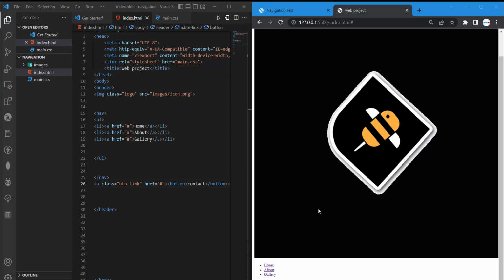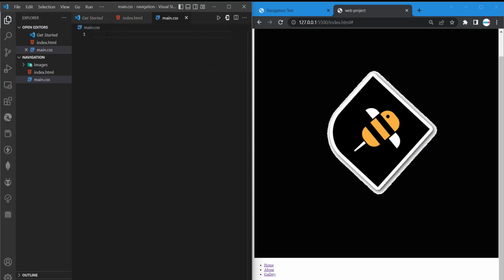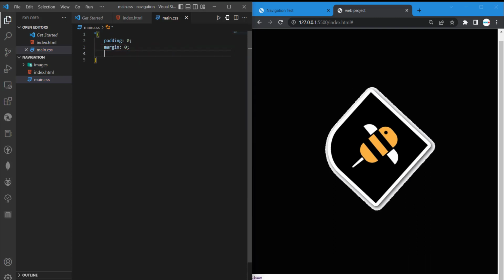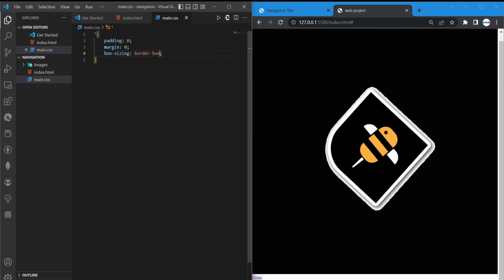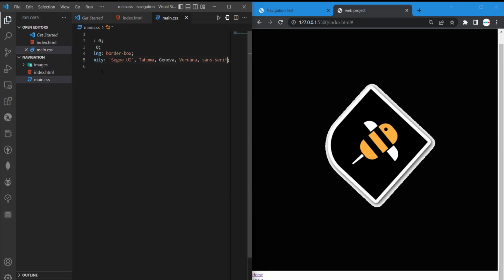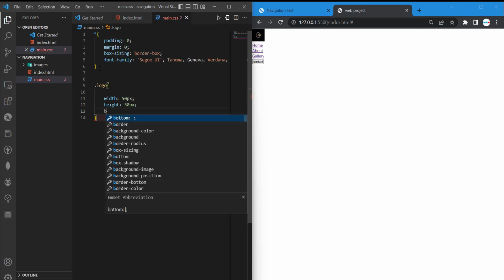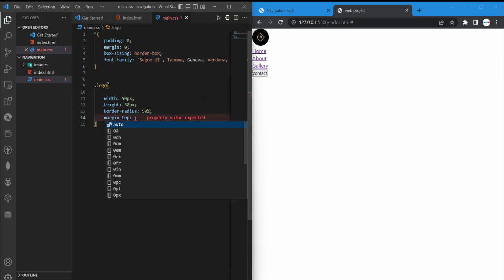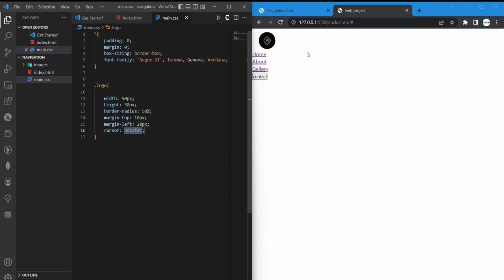2: Logo styling-1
in this lesson, we will style our logo in our nav bar